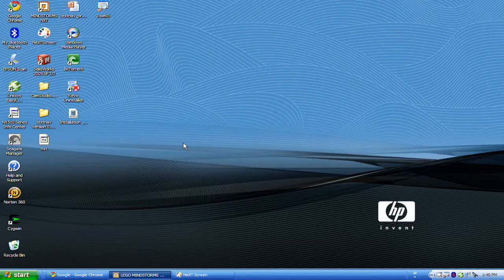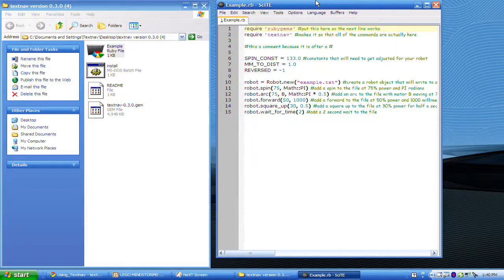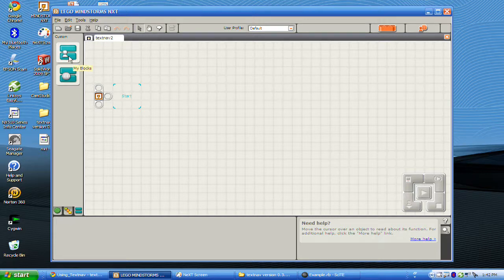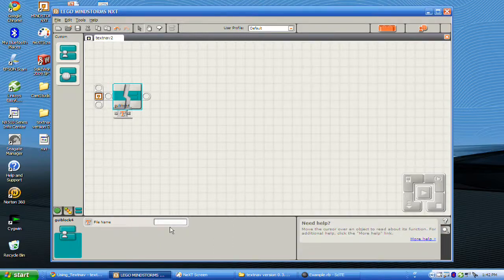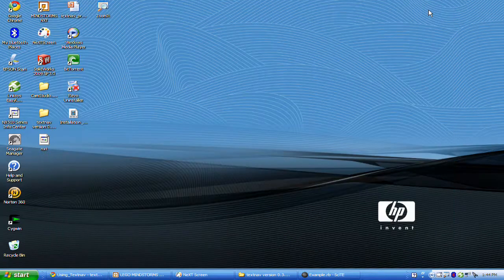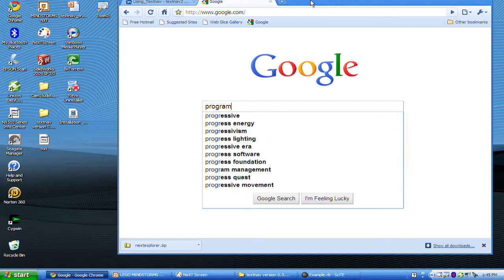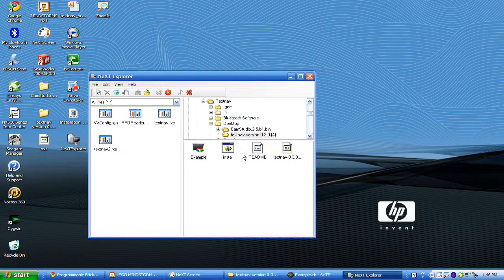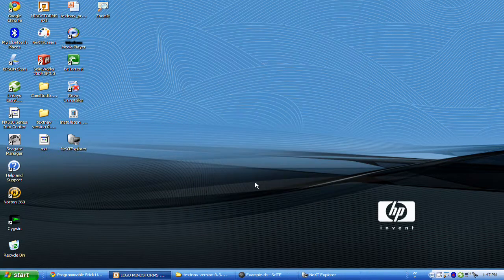Set Up a Robot with Textnav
This video assumes that you have installed textnav onto your computer. It will show you how to get a robot to run textnav. For more information please visit:

Textnav is an opensource textb